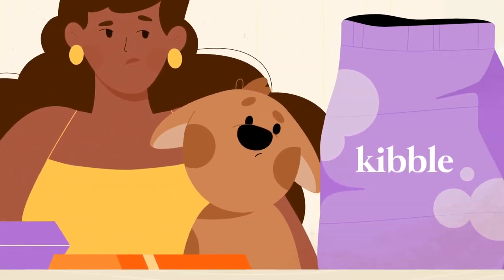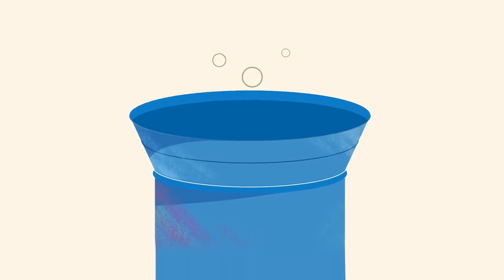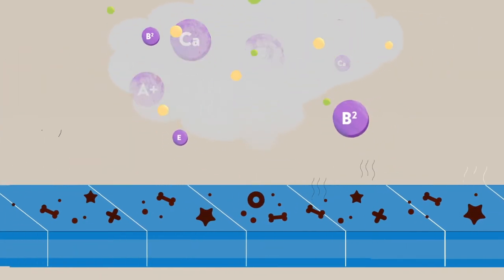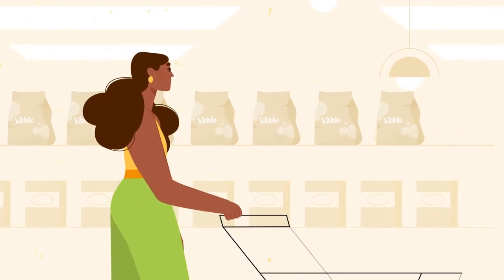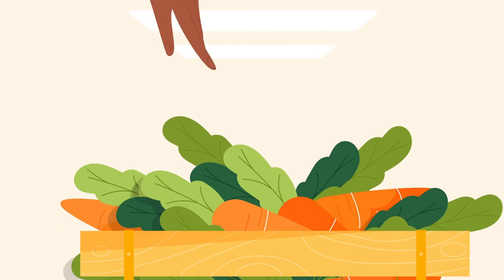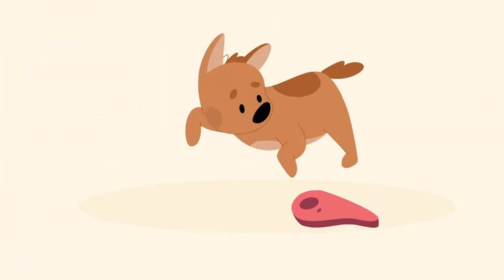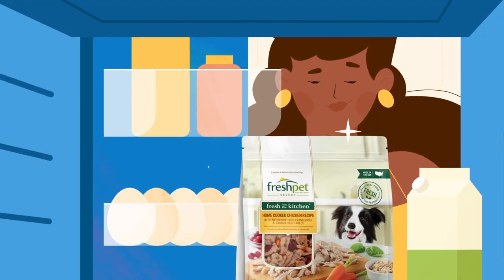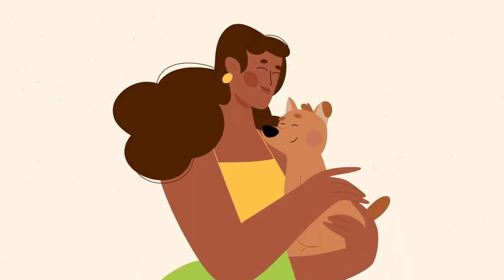Kibble vs. Fresh Pet Food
We believe our pets deserve something better than over-processed kibble.
It’s time to eat fresh!

Discover more about Freshpet and the benefits of feeding fresh food at Freshpet.com/kibble